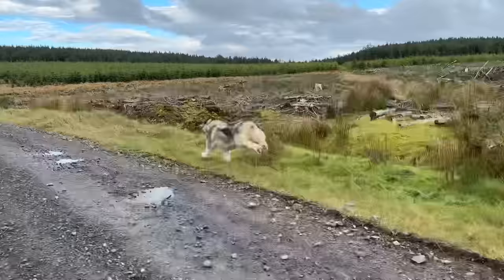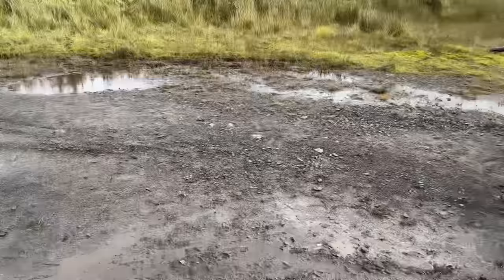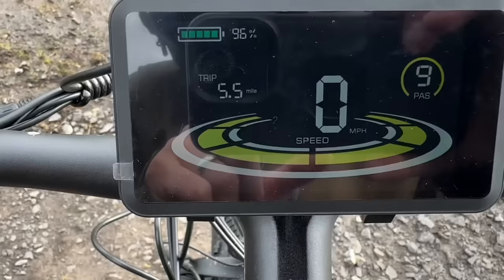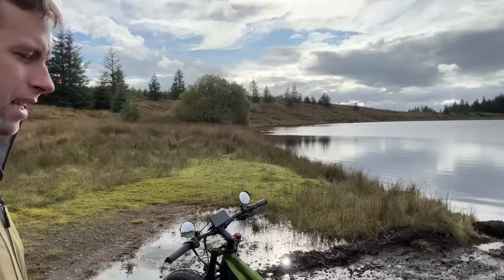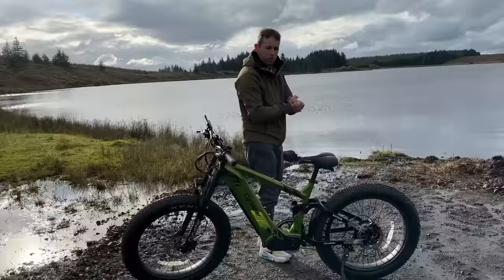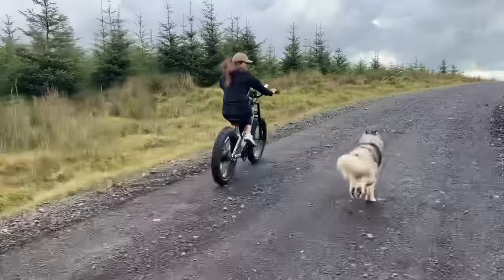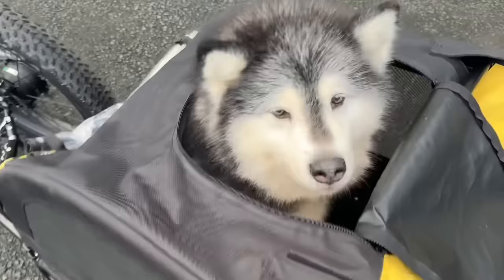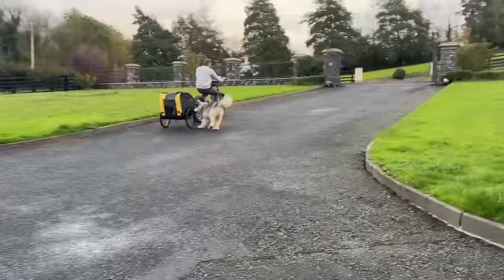Electric Bikes Faster Than My Dog! We Review The New Cyrusher Ranger And Trax! (Pet Trailer Too!!)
So we were all for electric bikes when we first read about them and as time went by they got better and better. well enter these monsters of a bike! They are the all terrain electric powerhouse. Shane can talk to you about watts and amps I just know they are the coolest bike yet! They are very heavy because there is such a big battery but it lasts ages and makes cycling literally effortless if you want it to! with the build quality and the weight/power, they feel like a hybrid motorbike! They're so chunky I love them.
As Shane explains, he de-restricted them and also fitted the throttle which comes in the box, so off the throttle alone (no pedalling) it pulled us to 30mph unassisted! That's crazy but welcome when you have such long and vast off road trails like we do. The battery was very impressive, after 12 miles on full power mode we only lost around 15%, the light is very good in the dark, they come with proper tools and a pump for the big tyres, I'm definitely a fan and so is Teddy able to run faster now! In fact he was being pushed to keep up!

The links below will automatically give you $80 off the bikes

The product links are
USA: